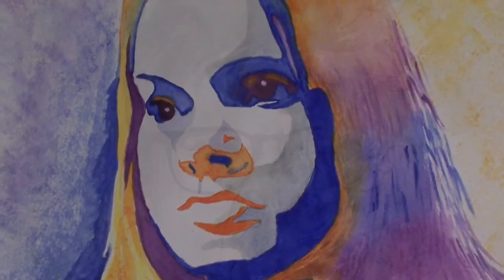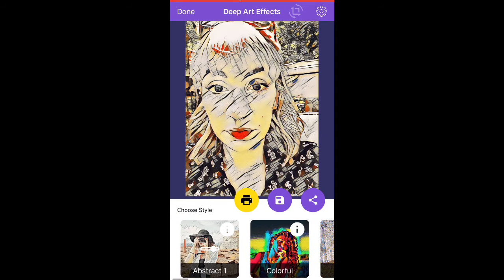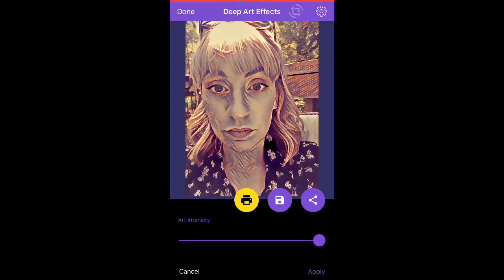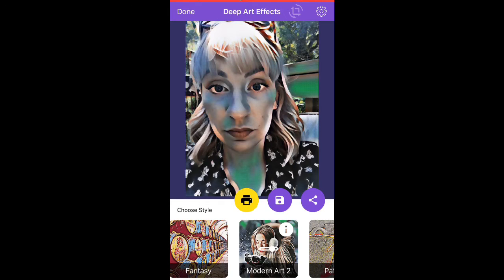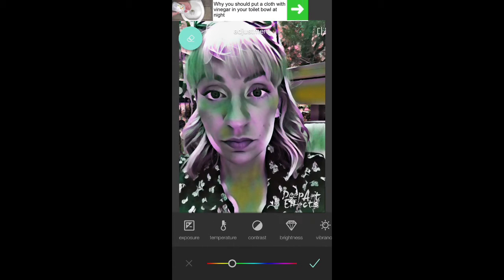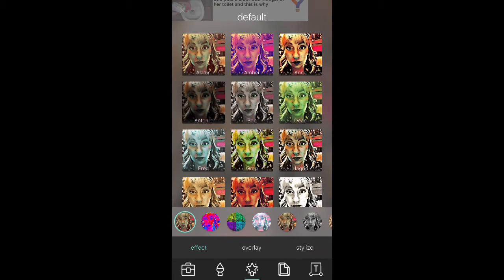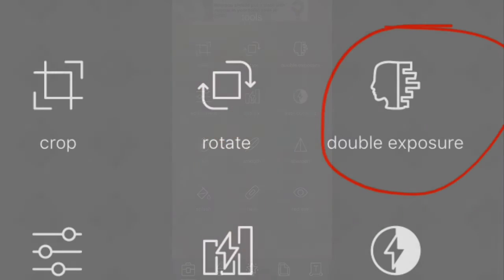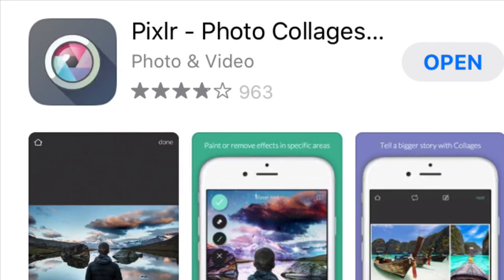Editing Self Portrait (Watercolor Lesson) Reference Photo